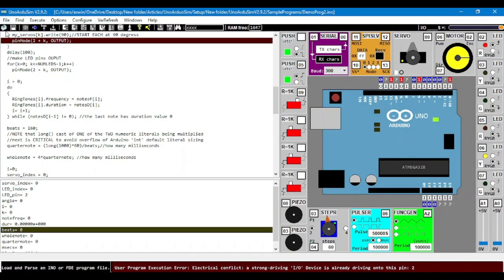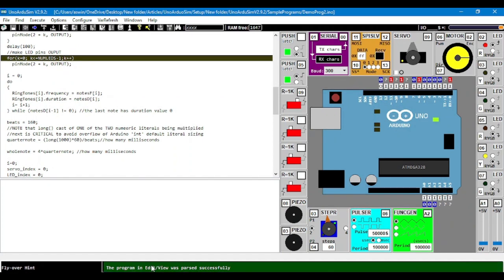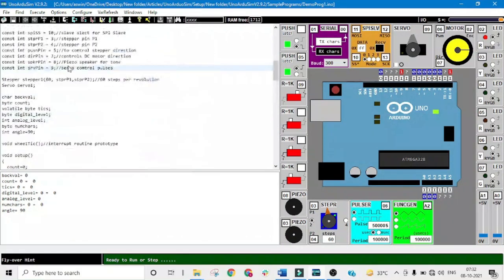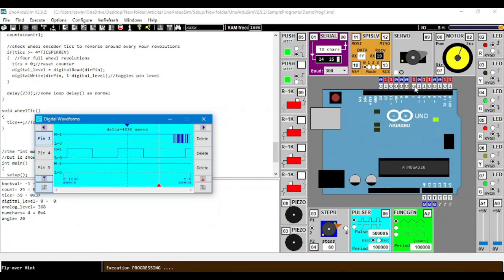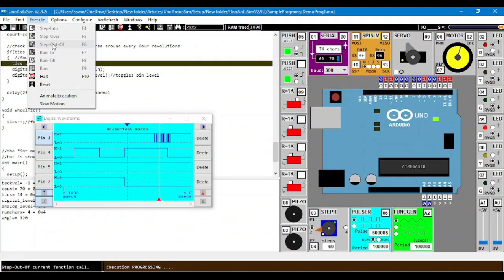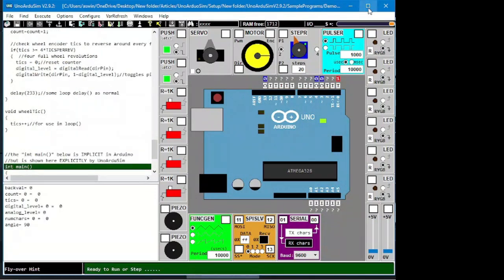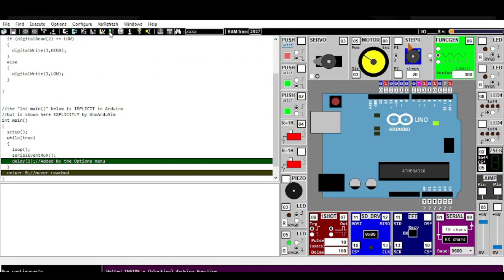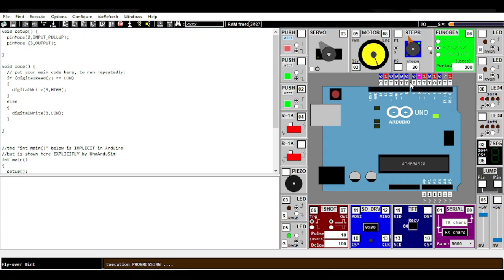Learn Arduino Programming without Arduino Board | How to use UnoArduSim | Arduino Simulator Software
In this video, you will learn How to Program Arduino by using UnoArduSim Simulator. And you will also learn how to use UnoArduSim Simulator without Arduino Board.

Arduino Uno is one of the most used micro-controllers backed by a very large developer community. A simulator is used to speed up the process of writing and debugging codes as you do not need any hardware and don’t have to make any physical connections to test your programs.